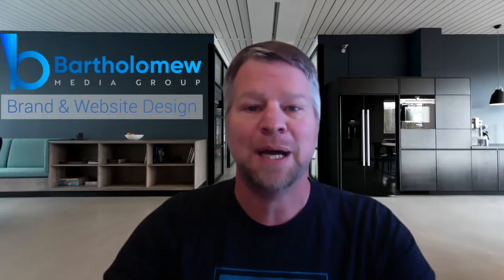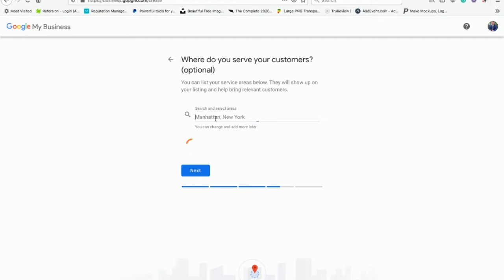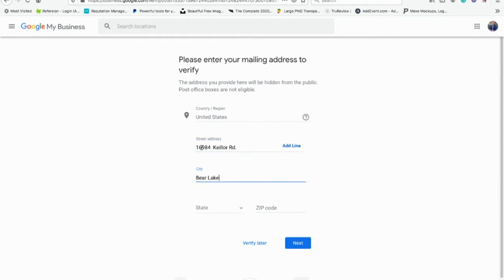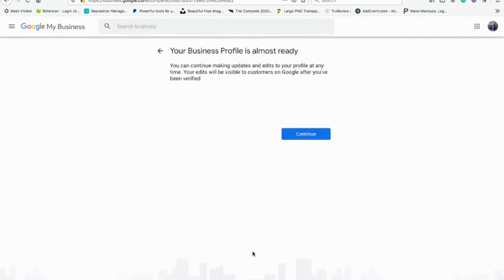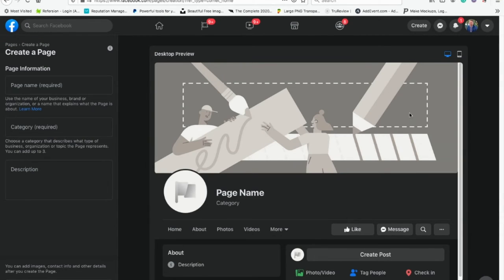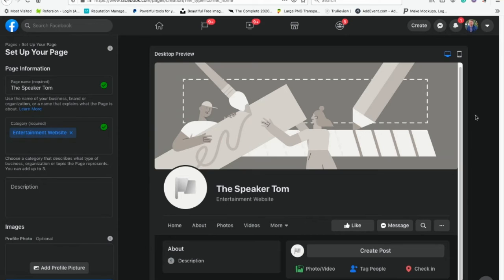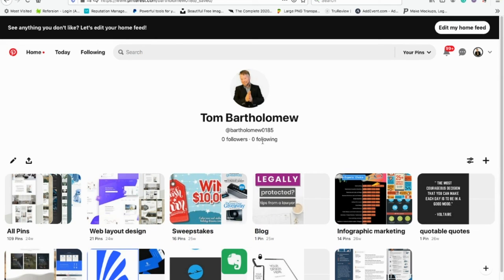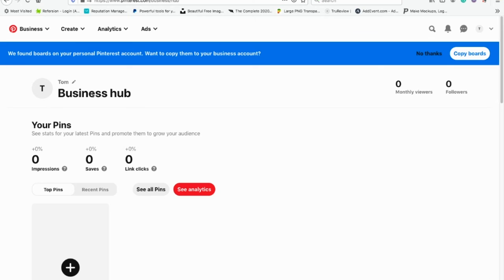Episode #3 Creating Social Media Business pages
How to create social media business pages on Google My Business, Facebook, LinkedIn, and Pinterest.